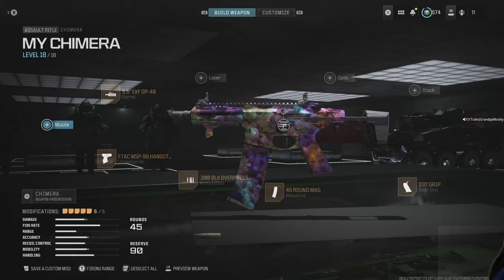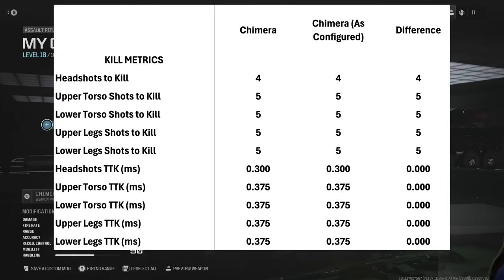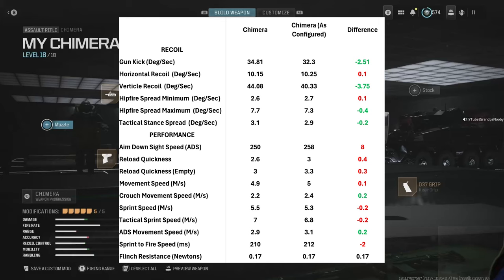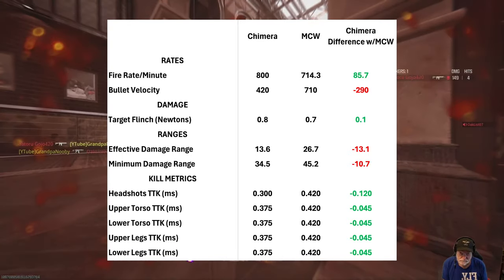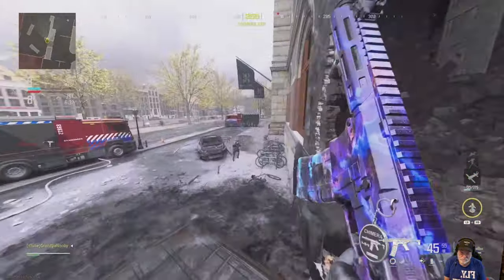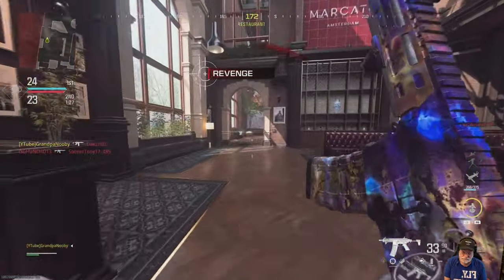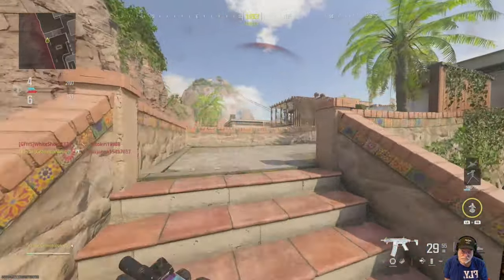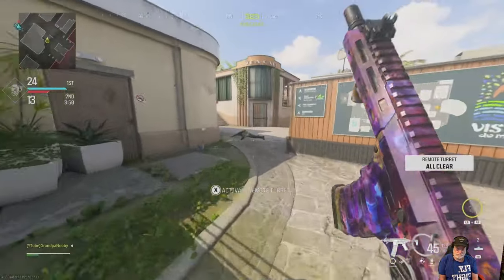OG Hybrid Chimera Impresses Grandpa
It's Earned a Spot on Grandpa's Roster